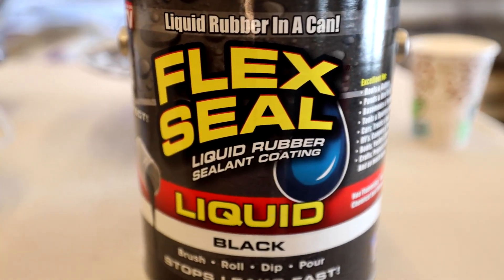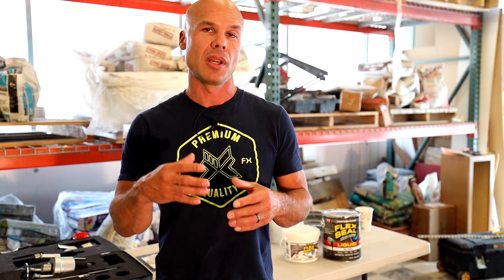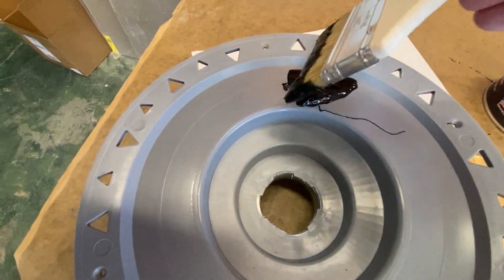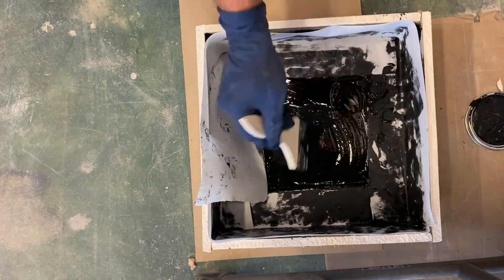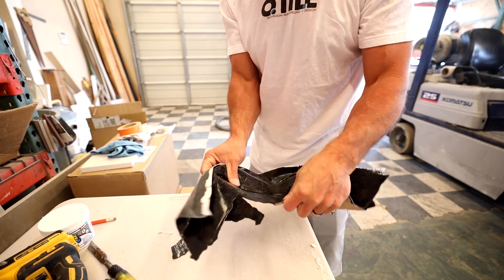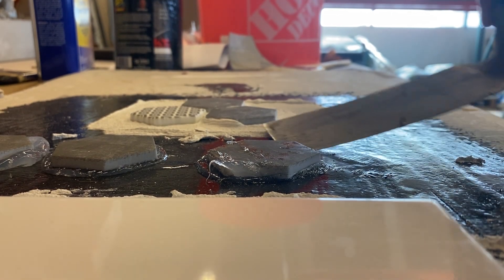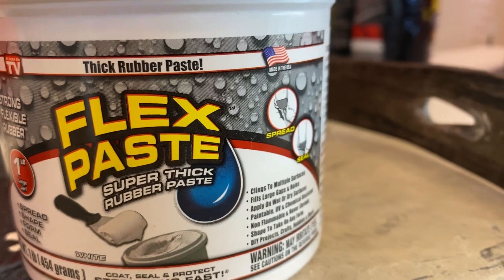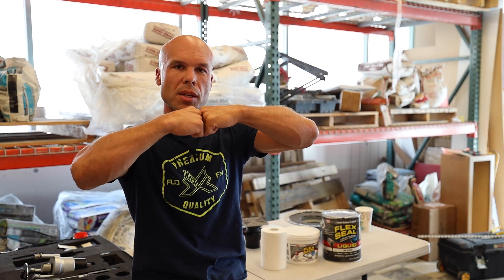FLEX SEAL to Waterproof a Tile Shower???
Flex Seal is advertised on TV as a fix all for leaks and waterproofing applications. In one commercial, Flex Seal is used to waterproof a screen door and to seal the bottom of a boat. So naturally, I want to find out if Flex Seal will work to waterproof a tiled shower and if flex seal can be used in lieu of a PVC pan liner, Red Guard, or Schluter Kerdi waterproofing.  Flex seal bonds to common building substrates such as plywood, drywall, PVC and more. So I figured it would work in a tile shower construction application. But before I use it on an actual job, I made this video to show how it holds up in testing.  Can it withstand a 14 day flood test?  Will thinset mortar bond to it?  Is it practical to use it as waterproofing for a tiled shower?   Watch the video and find out!

For a coaching plan to help with your tile project go